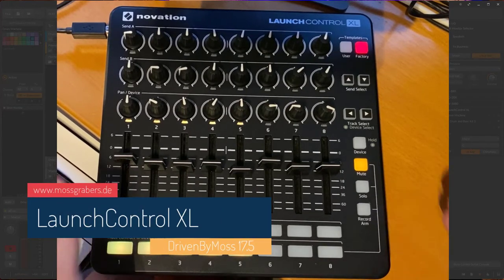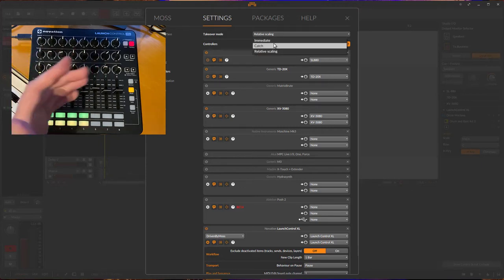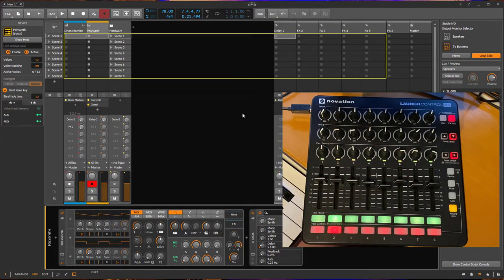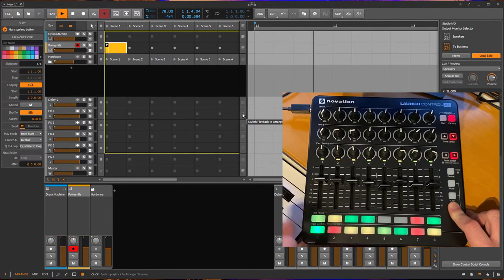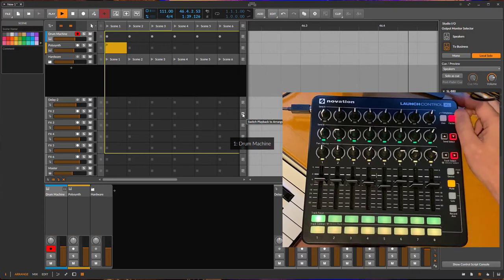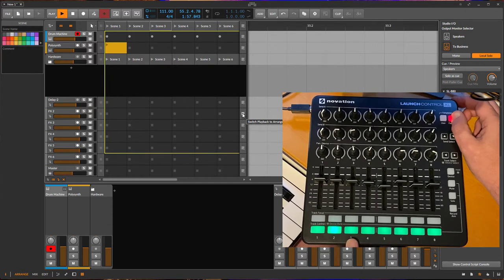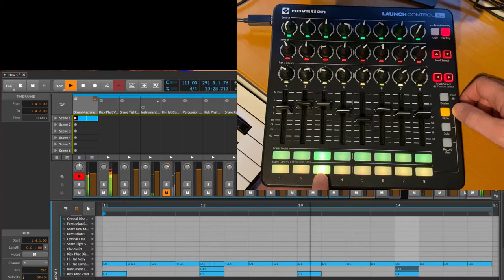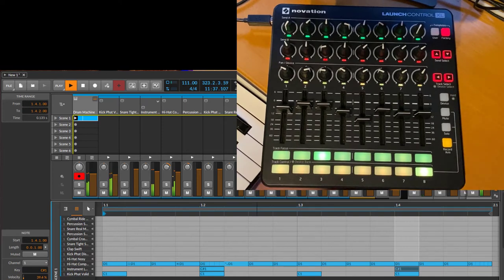Novation LaunchControl XL - Bitwig Studio and Reaper support (Mixer, Drum / Note Sequencer)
DrivenByMoss version 17.5 supports now the Novation LaunchControl XL. This tutorial shows the track & layer mixer, equalizer cvontrol and the drum and note sequencer.
DrivenByMoss is free tool which supports many controllers for Bitwig and Reaper and can be downloaded